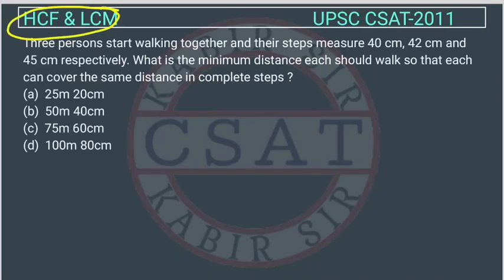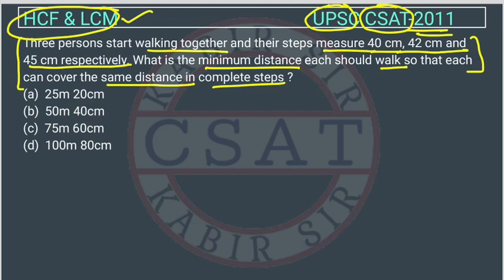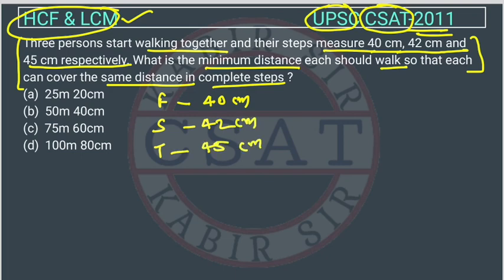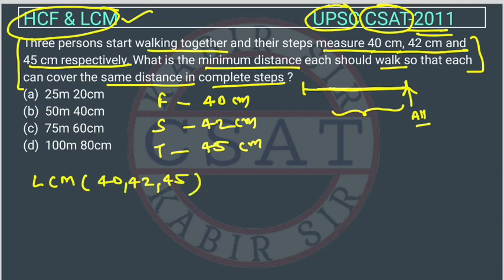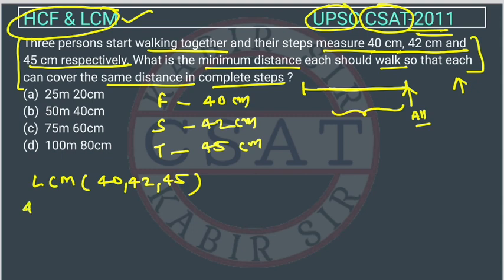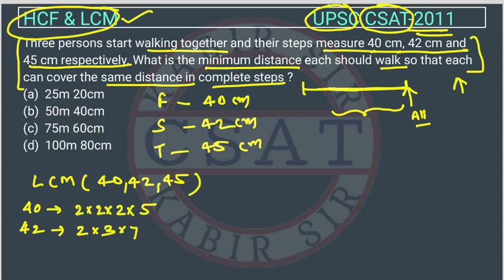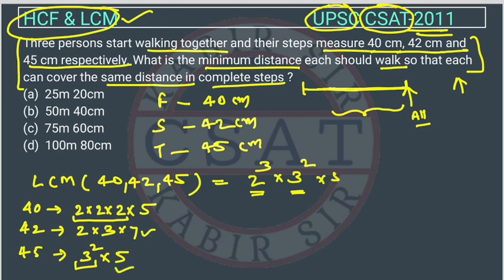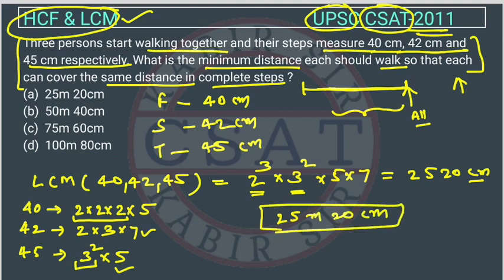UPSC CSAT PYQ 2011 HCF LCM | Three persons start walking together and their steps measure 40 cm, 42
Three persons start walking together and their steps measure 40 cm, 42 cm and 45 cm respectively. What is the minimum distance each should walk so that each can cover the same distance in complete steps ?

UPSC CSAT HCF LCM QUESTIONS